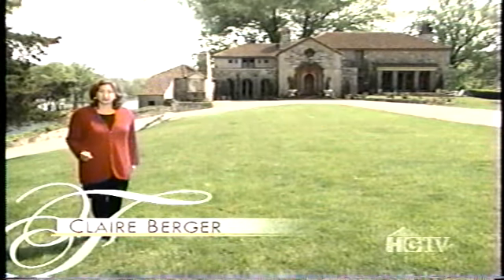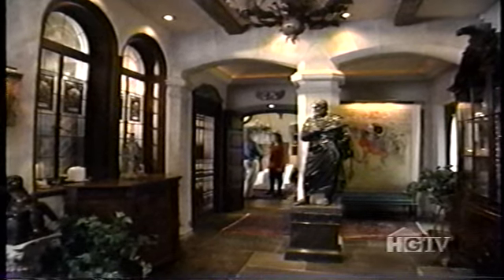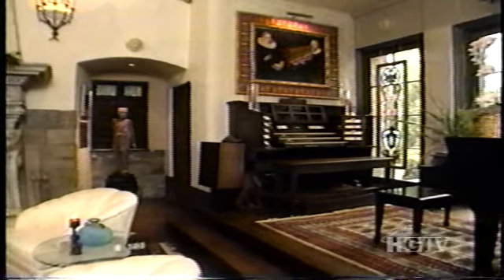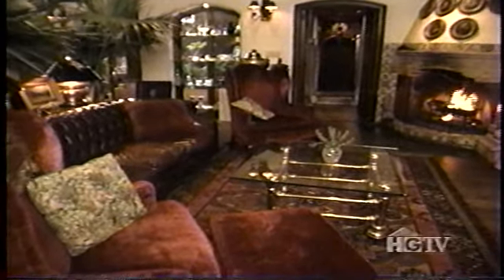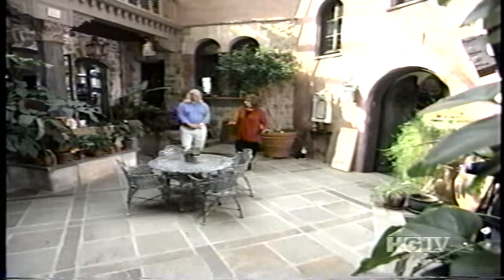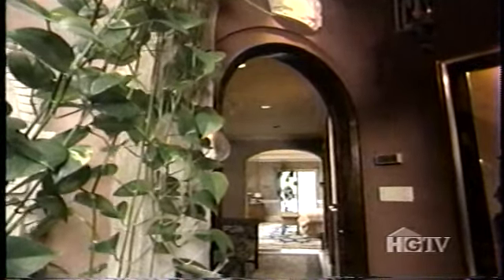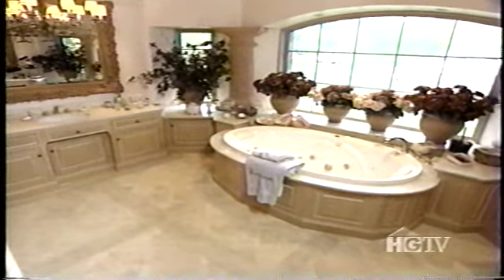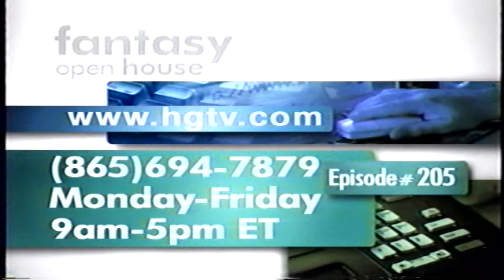HGTV- Darien Connecticut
HGTV- Home
From: Clair Berger
A 1939 Home build in Darien Connecticut